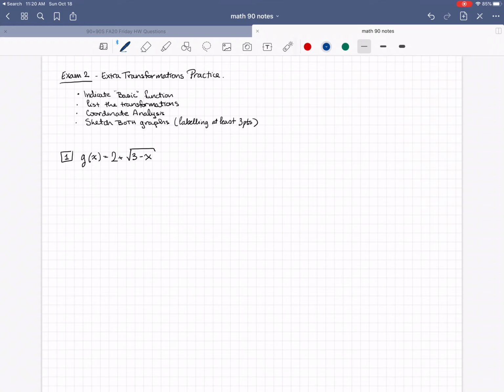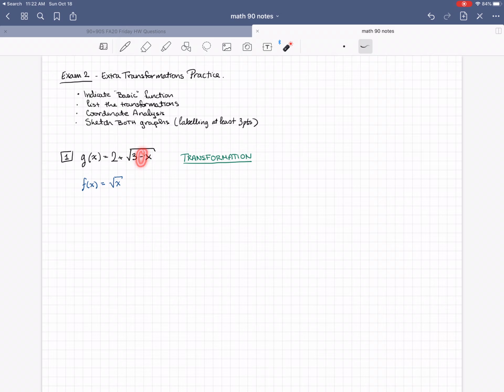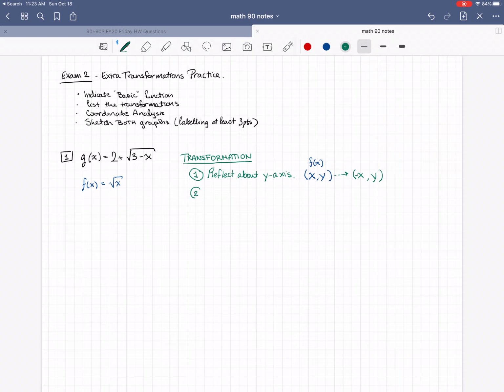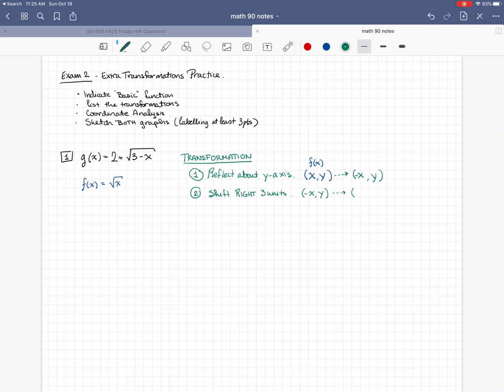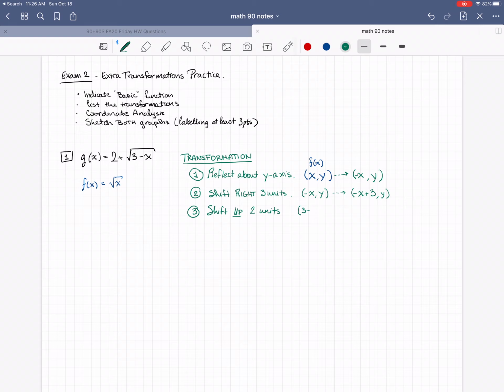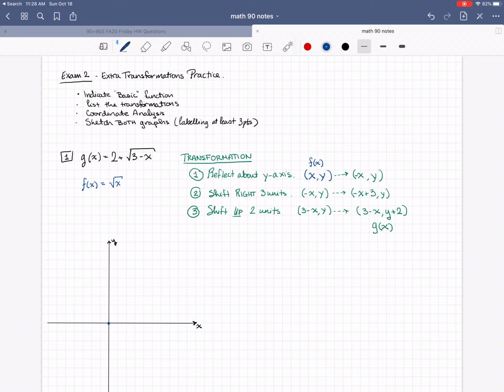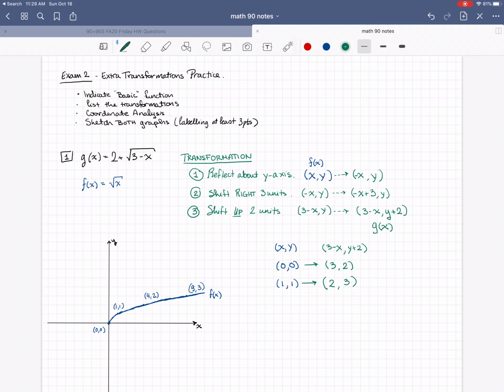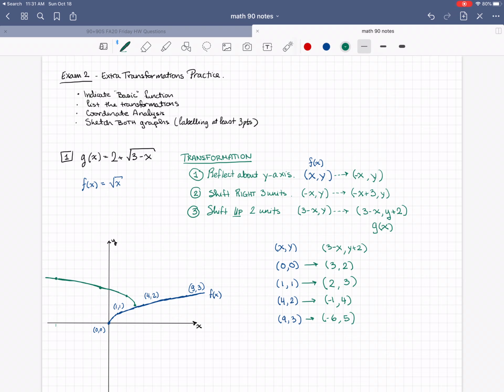Extra Transformations Practice Prob 1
1st of 8 transformations practice problems worked out.